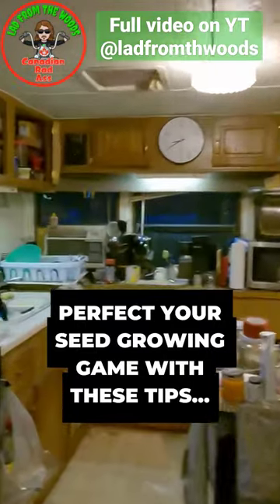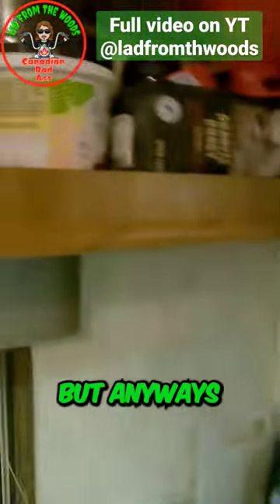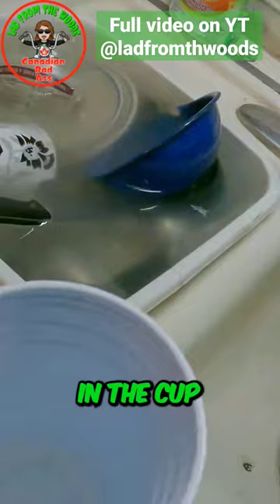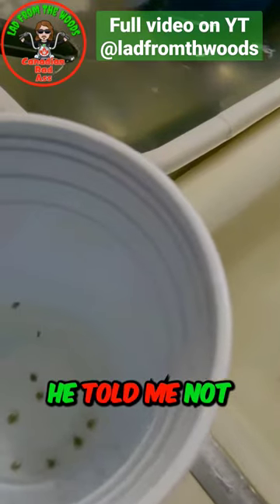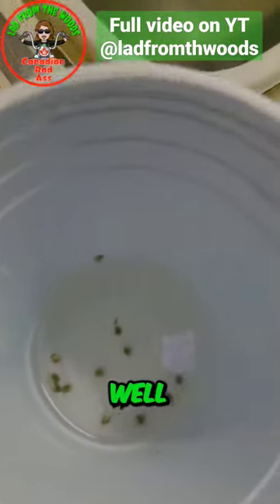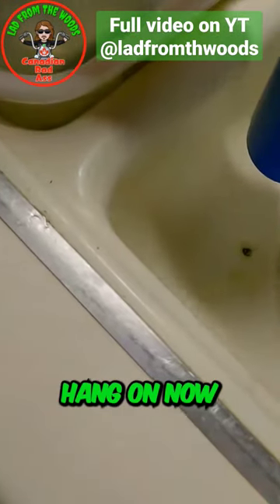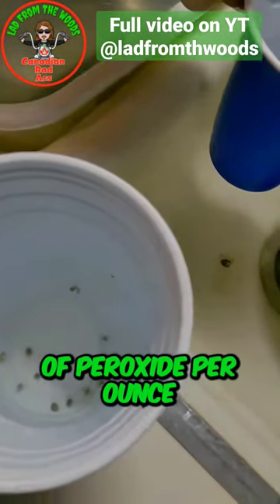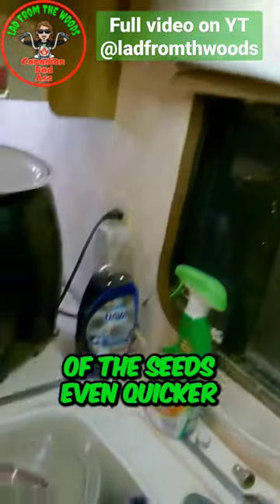Uncovering the Insane Seed Germination Method You Didn't Know About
G'Day, I'm Big Paul aka Lad From The Woods. @ladfromthewoods A proud 1960s rebel, rock and roller, ex-biker, strip club manager, truck driver, and party animal, are amongst my long list of interesting diversions since 1962.

If you're expecting Scorsese you're in the wrong place. My videos are raw and unedited just like myself. This also means YouTube and their advertisers do not like me or my content but I will never sell myself out for them or anyone else. Advertisers that don't like me? Piss off then.

So I am totally reliant on you the viewer for help.

Moving right along now lol

I live on 100 acres of bush in the Ottawa Valley of Eastern Ontario, Canada and live full time in my 1989 33ft Travelaire RV with my 3 cats Wally, Blackie, and Goldie here at Winterfell Hunt and Fish Camp in the Canadian wilderness. I love fishing, hunting, ice fishing, camping, road trips, partying, 4-wheeling, motorcycling, full-time RV life, cooking, growing great weed and happy fungus, consuming coffee, whiskey and weed, and much more.

I'm Canadian/American My family settled in the Bruce Peninsula, Ontario, and South Eastern Michigan in the early 1800s. Spent my summers back in the '60s and '70s between Ontario and Michigan. Outside of my mother, I'm the last of our side of the family still vertical in Canada.

If you appreciate the content on my channels and would like to support me, please visit:

😀 Thank You / Merci 🖖